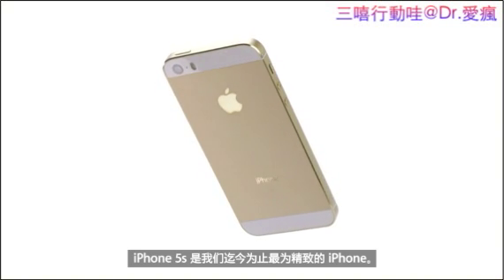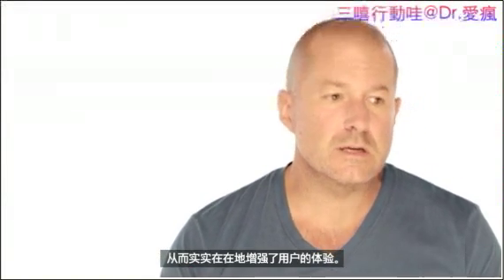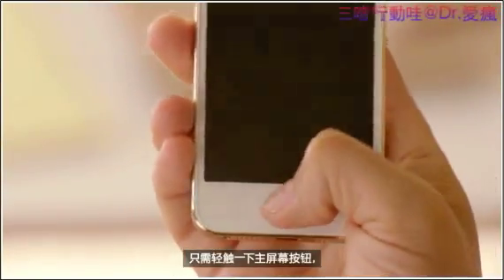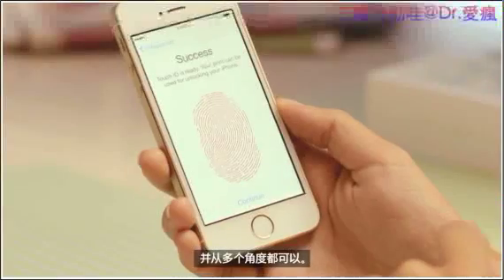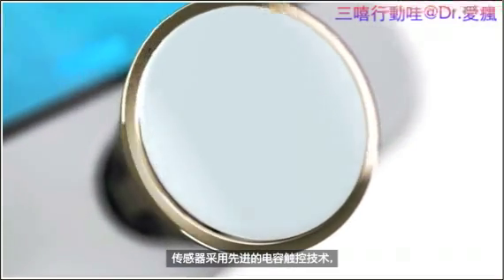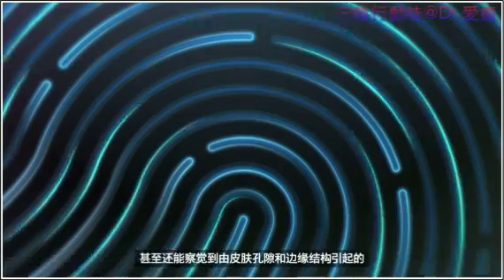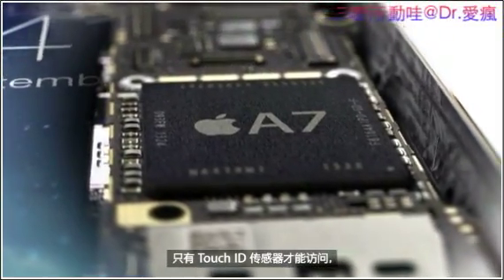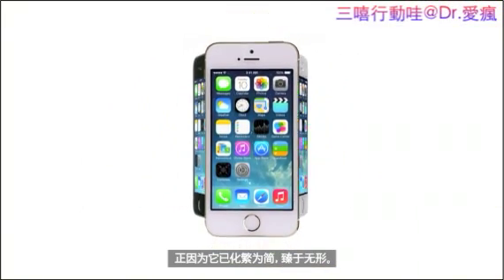iPhone 5S Touch ID 指紋辦識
Apple 9月10號 秋季發表會 要讓大家的世界亮起來(this should brighten everyone's day) 發表會重點整理